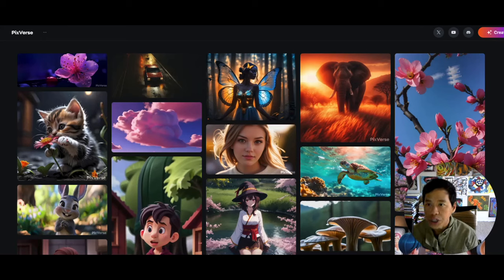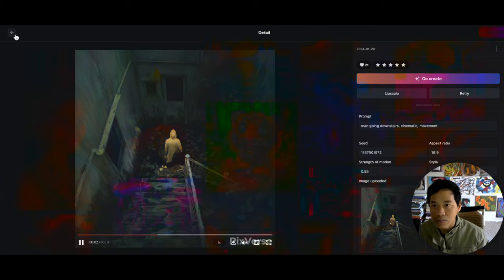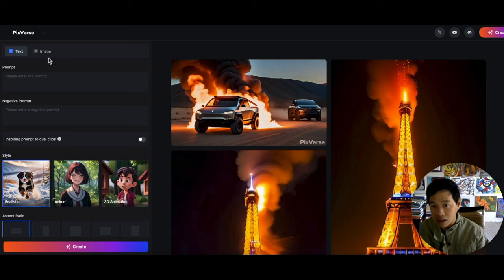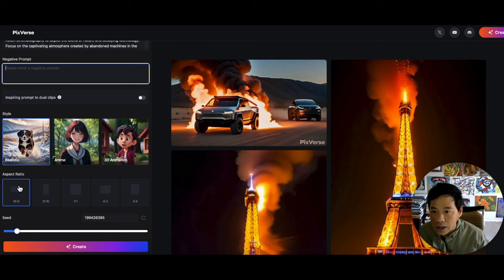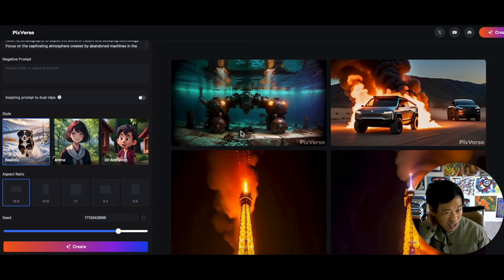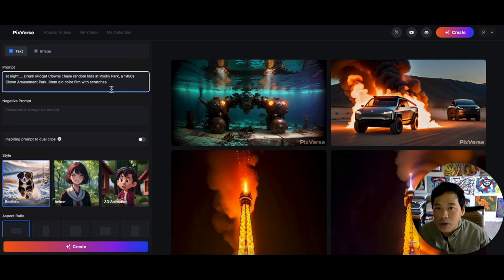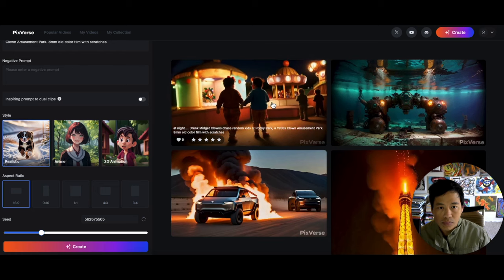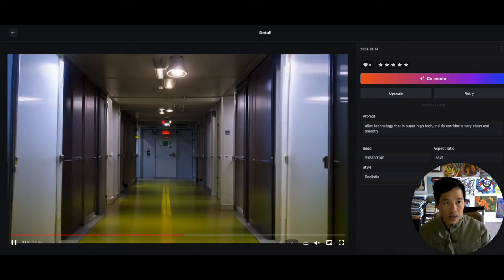PIXVERSE AI: THE BEST FREE TEXT TO VIDEO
PixVerse: Your go-to for free, innovative AI video creation. Unleash limitless creativity with our powerful generative AI.